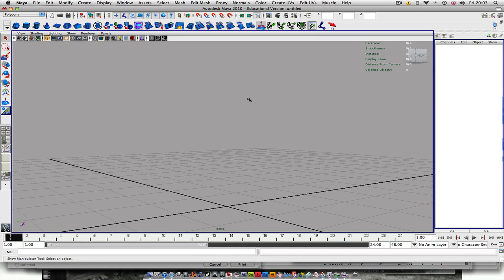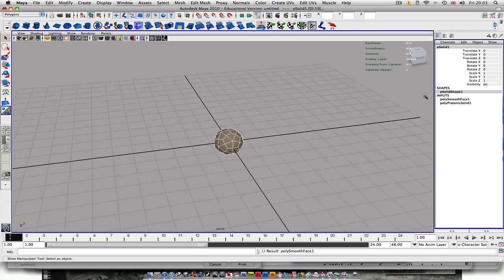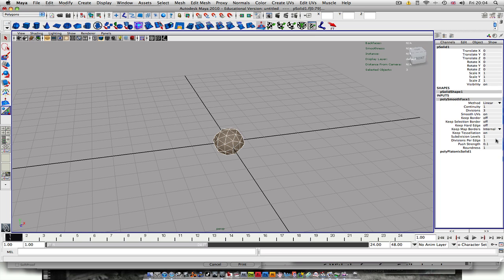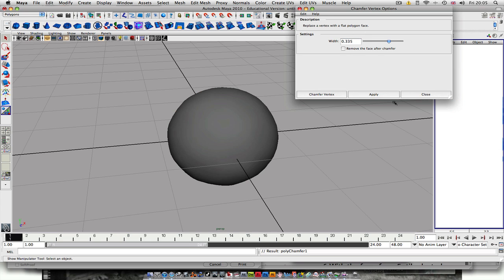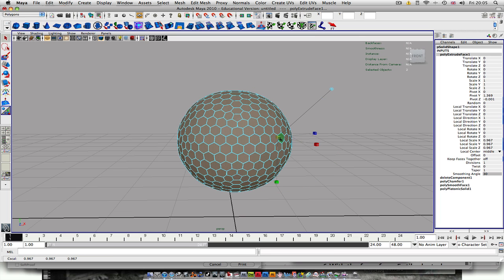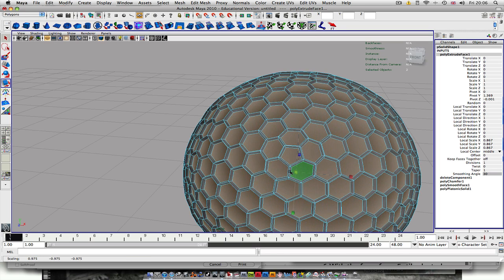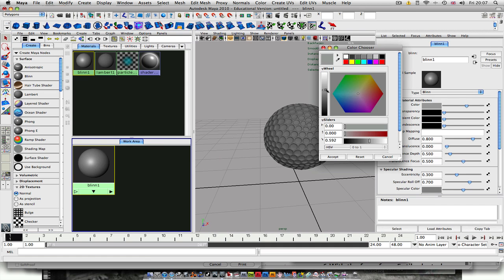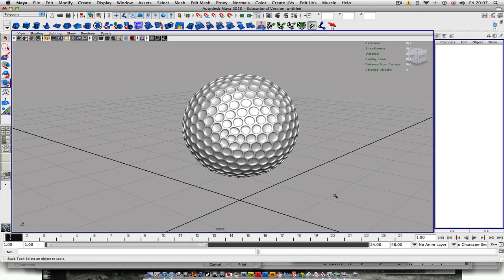golf ball modeling tutorial maya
maya golf ball modeling tutorial